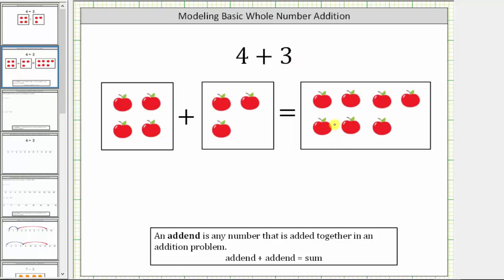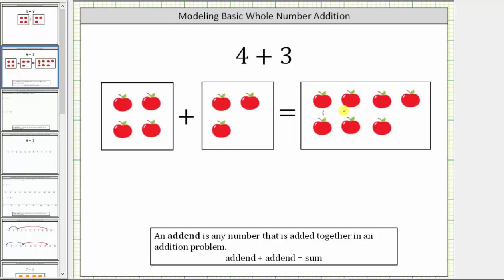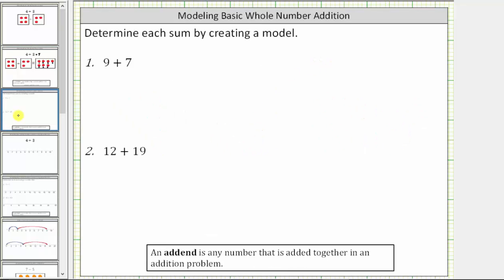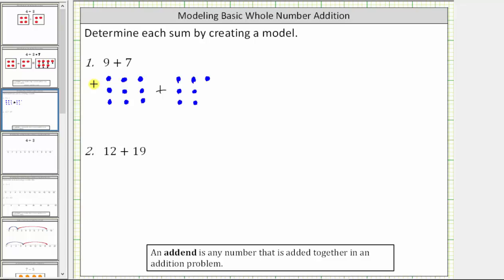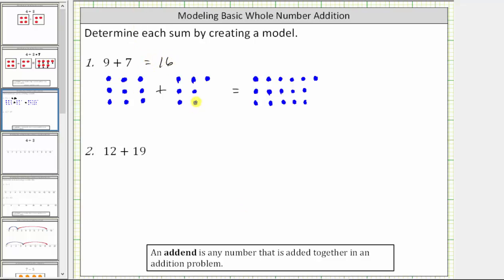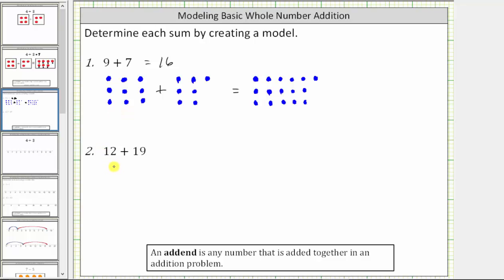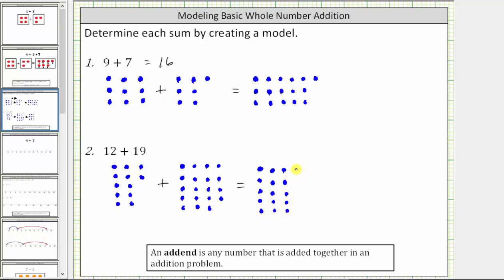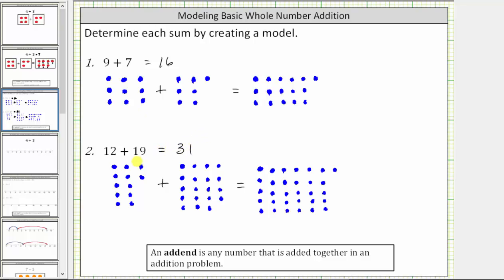Add Whole Numbers using Models (Basic)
The video explains how to add whole numbers by combining 2 sets of objected